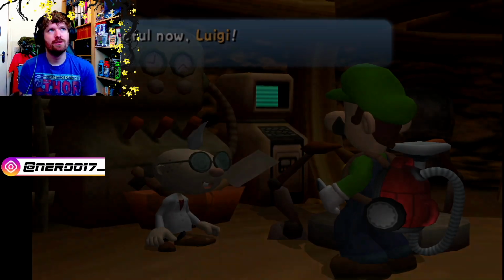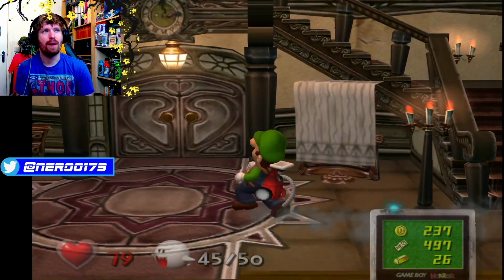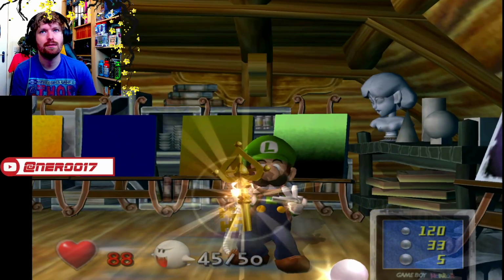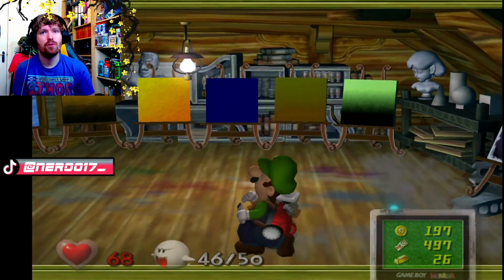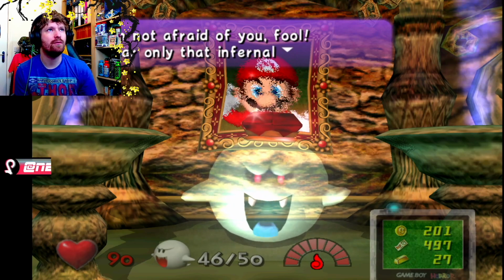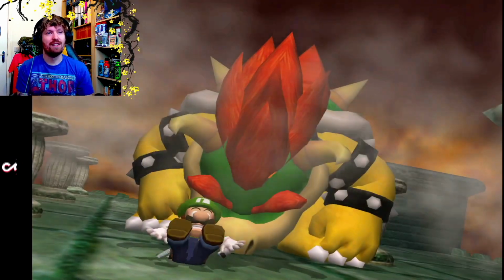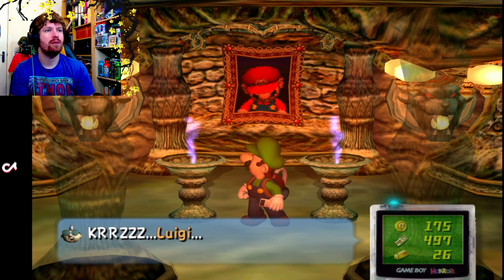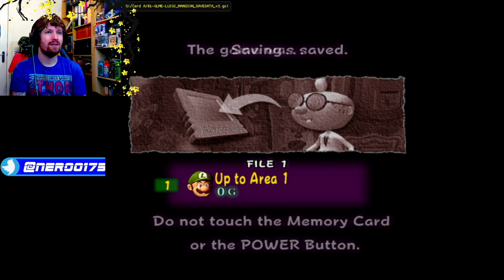Imposter Bowser - Luigi's Mansion #3 (The end)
End of the road for Luigi. or is it?

Catch Me streaming live on this channel at about 9:00pm (BST)

USE CREATOR CODE 'NERO017' ON ALL EPIC STORE PURCHASES!

Urban Shoes make this possible!

Social Medias:
2nd Youtube: Pokellectors!